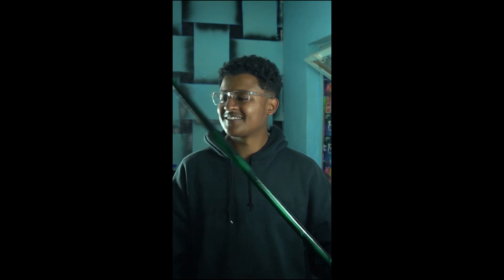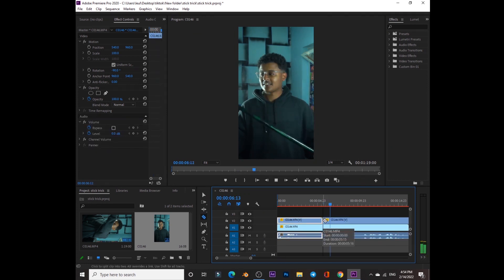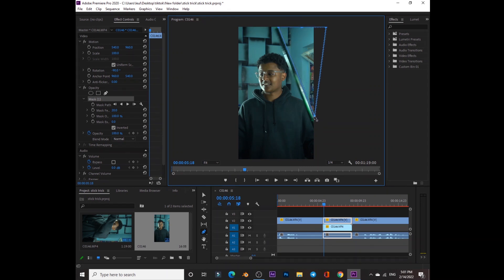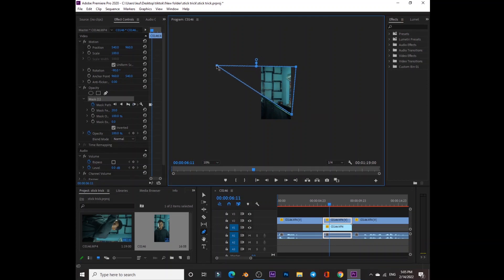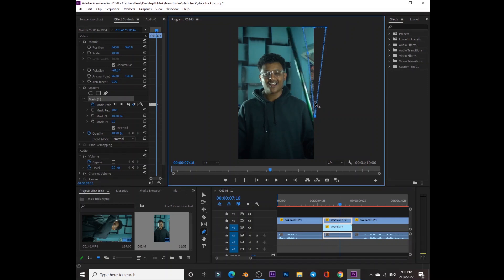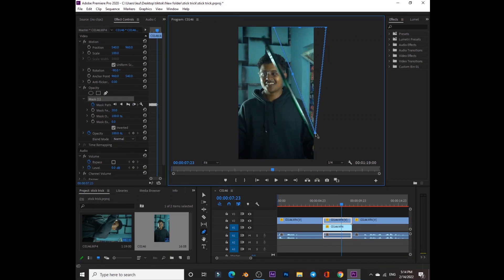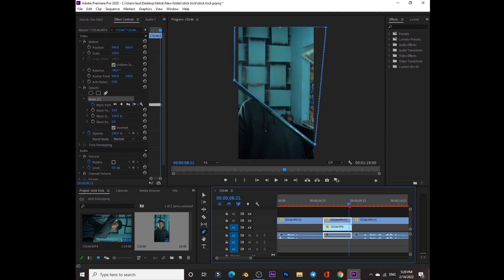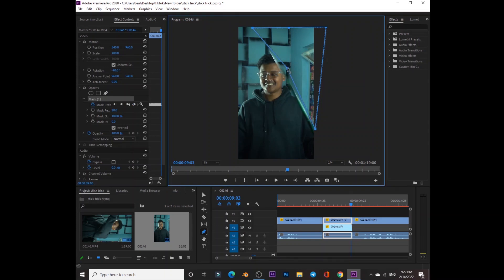በ ዱላ / stick trick effect / premier pro tutorial / invisible stick trick